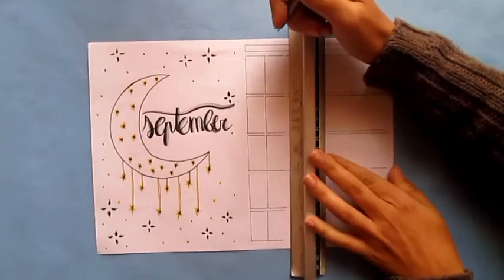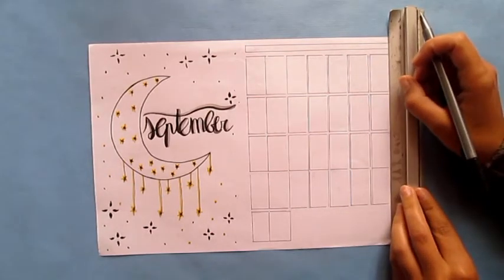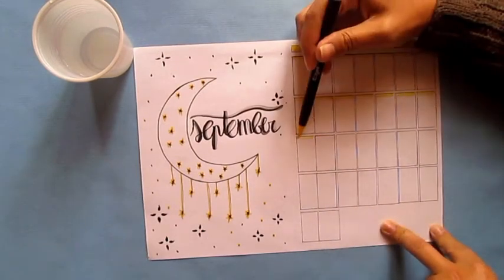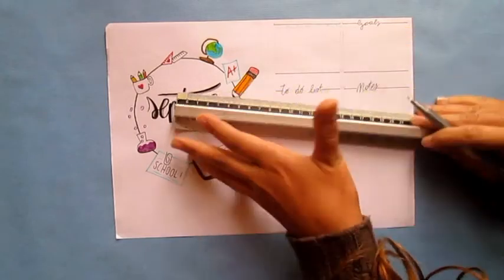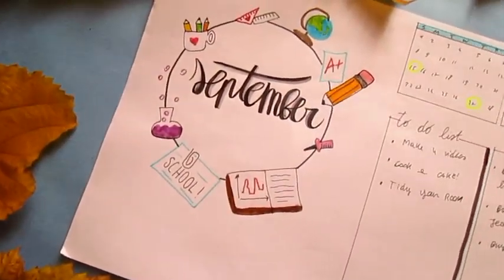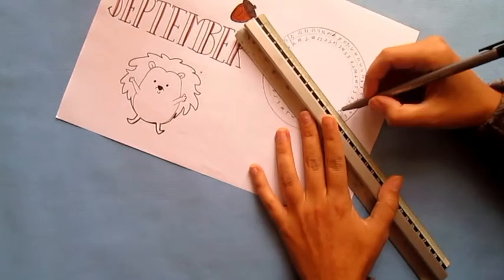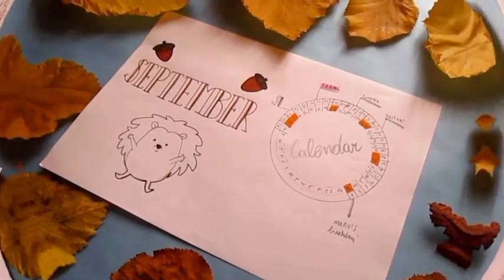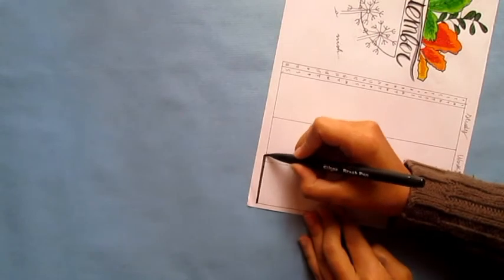4 ideas for Bullet Journal CALENDAR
Hi guys!
In this video I show you 4 types of calendars that you can normally find in bullet journal monthly log. These are: planner calendar, circle calendar, vertical calendar, small calendar.

If you like this kind of video let me know with a comment and I'll do more.